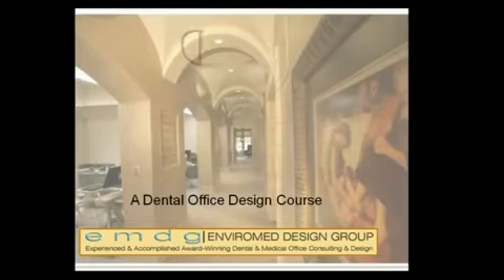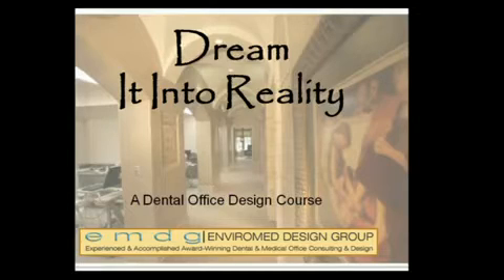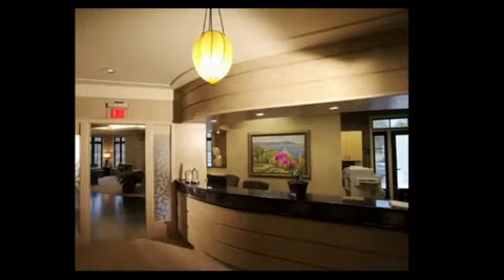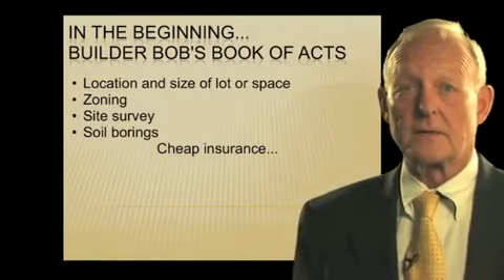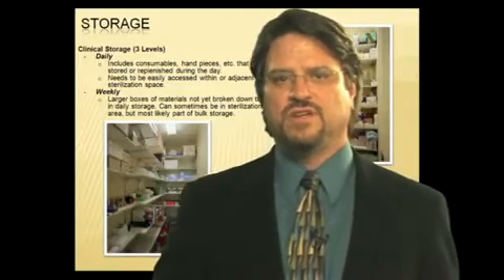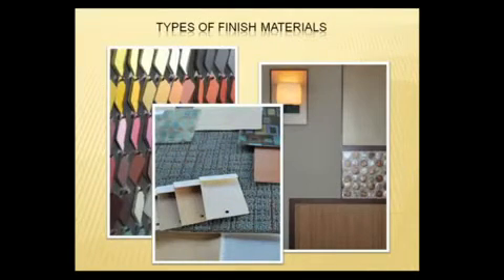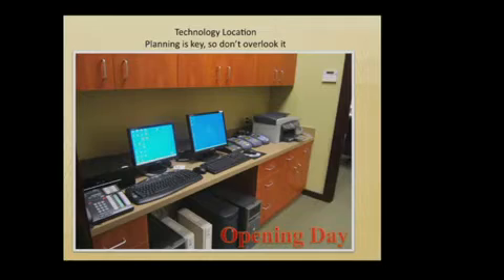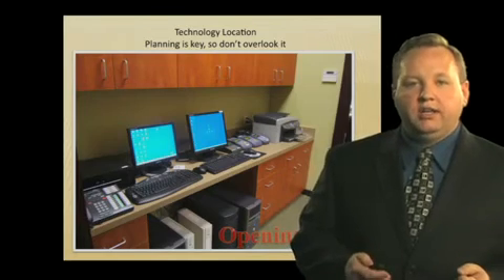EnviroMed Design Group Dental Office Design Seminar Course Preview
This 3-1/2 hour seminar is a comprehensive presentation on what you need to know to design a functional and aesthetically pleasing dental office.  Our course includes the following:
*Design criteria for the treatment, public, and private zones
*How to layout the most effective and ergonomic floor plan
*Site selection - property and space guidelines
*How to hire the architect, interior designer and builder
*Technology integration
Upon registering for the course you will receive:
A course booklet
A 2 hour Consultation to answer any questions you may have, including a Floor Plan Review
Your choice of:
*Dream it into Reality e-book, ADMC book, EMDG Clear Acrylic Water Bottle.